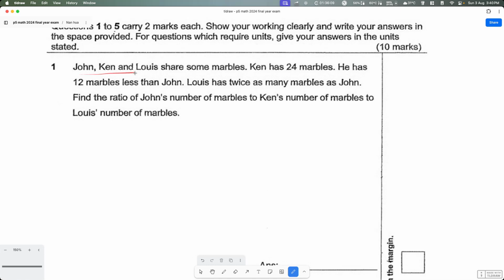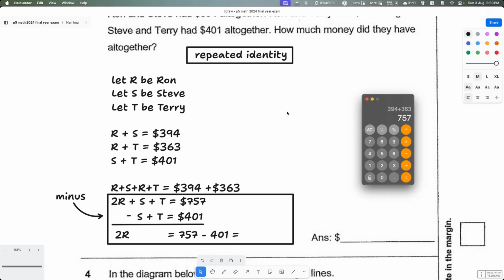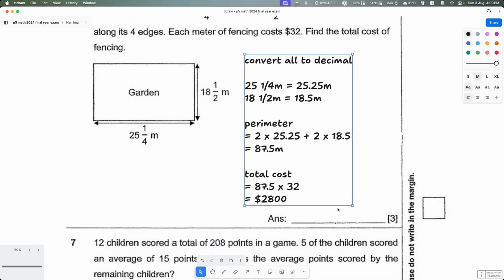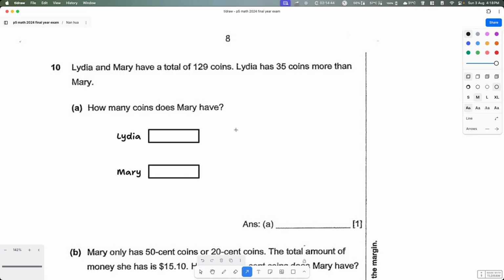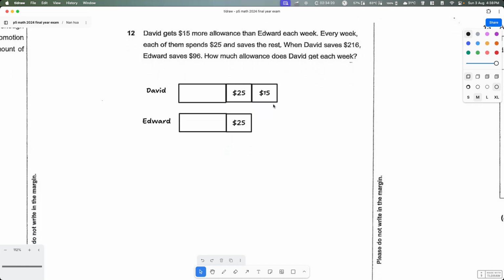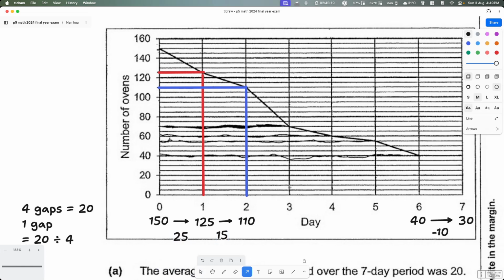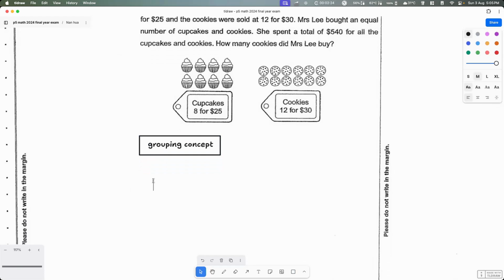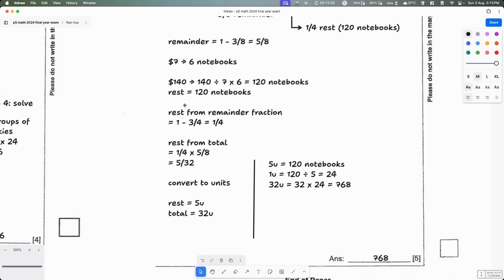Primary 5 End Of Year Exam Paper 2 2024 Nan Hua High Schoo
📚 Question Timestamps
0:00 Introduction
0:18 Question 1 — Marbles ratio
3:50 Question 2 — Direction Jane is facing
6:31 Question 3 — Ron, Steve and Terry
11:18 Question 4 — Angles on straight lines
14:08 Question 5 — Triangles in a rectangle
18:03 Question 6 — Rectangular garden
20:09 Question 7 — Children’s game scores
22:17 Question 8 — Samuel’s cards
25:11 Question 9 — Rectangular tank
29:11 Question 10 — Lydia and Mary’s coins
35:29 Question 11 — Bakery egg tarts
38:12 Question 12 — David and Edward’s allowances
44:06 Question 13 — Oven-sales line graph
51:43 Question 14 — Trapezium angles
55:53 Question 15 — Square-grid construction
58:53 Question 16 — Cupcakes and cookies
1:03:09 Question 17 — Notebooks